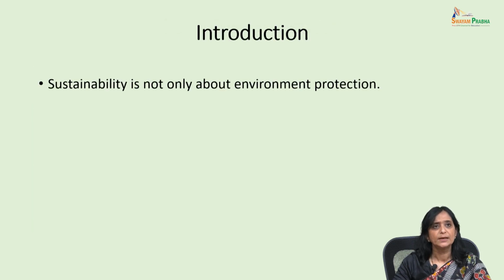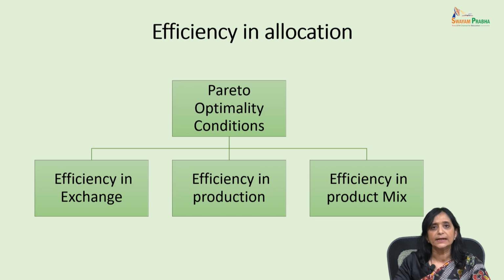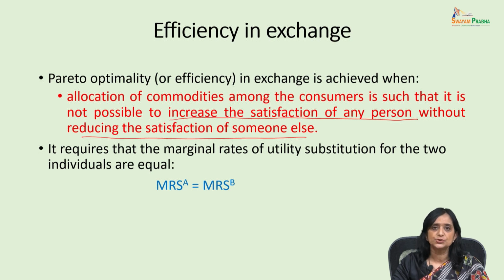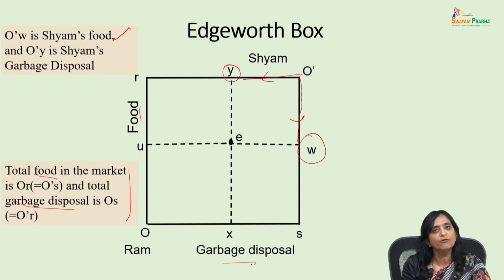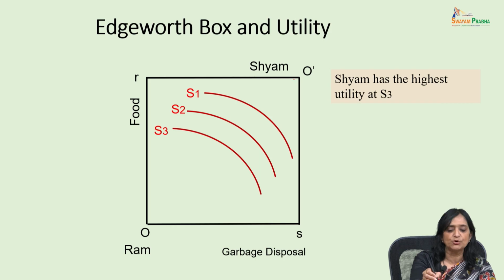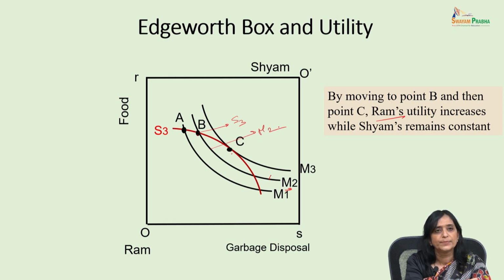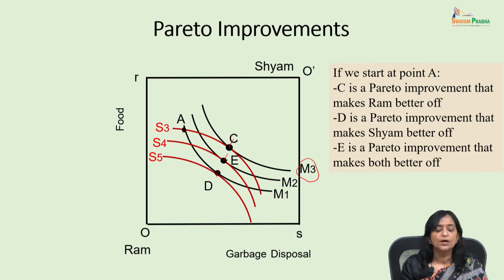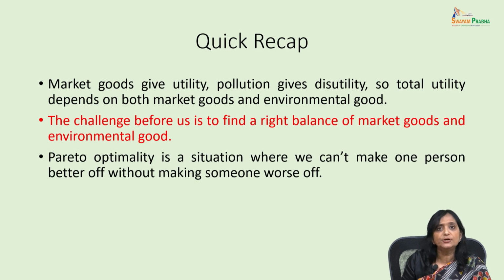Lec 09 Pareto Optimality I